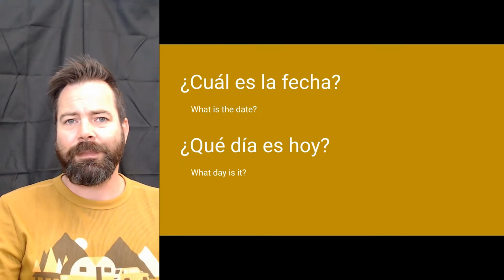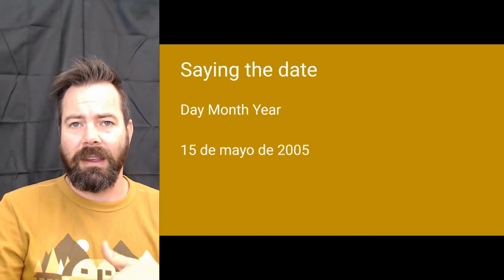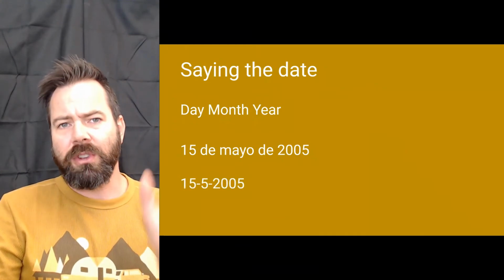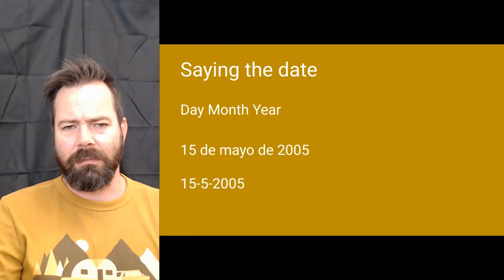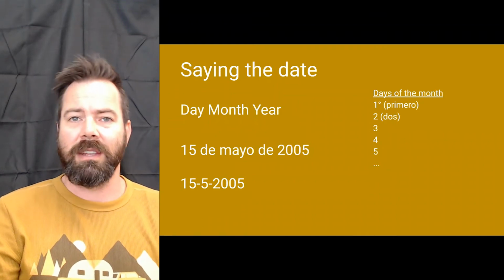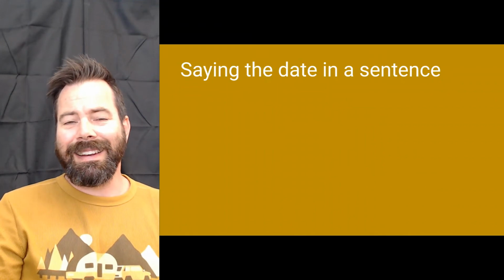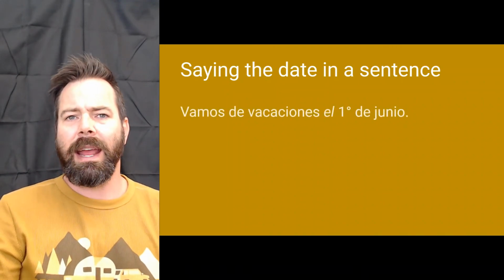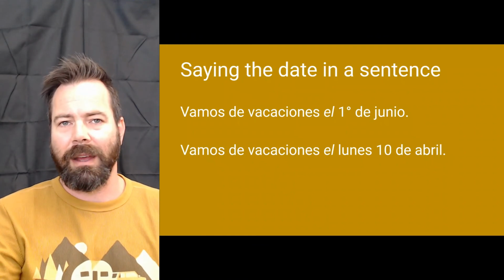Saying the date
All about how to say the date in Spanish. Check out senorschmidt.com for more!